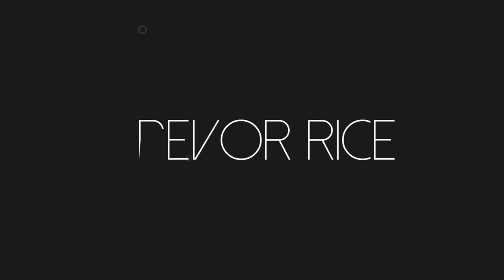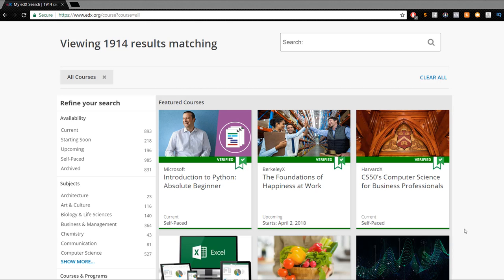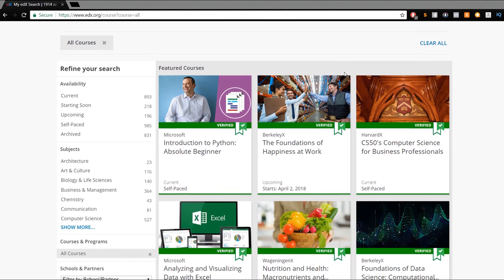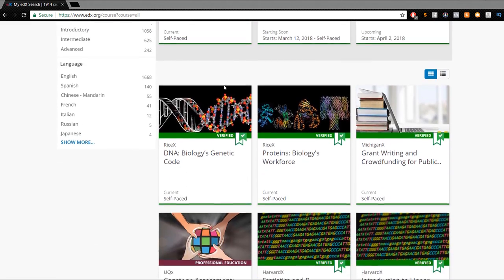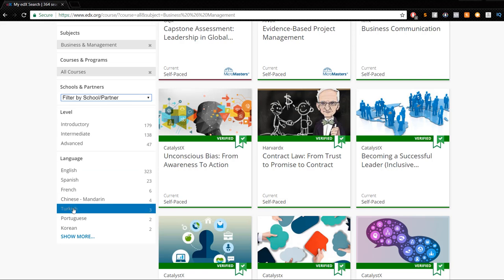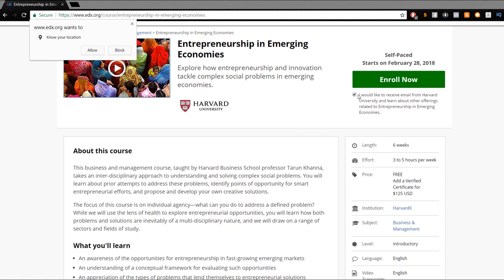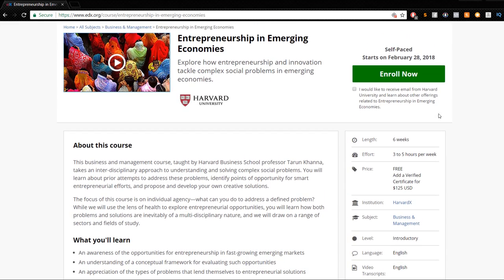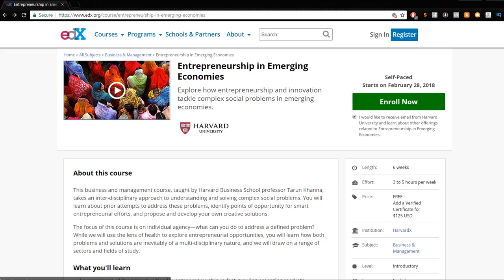IVY LEAGUE DEGREE ON YOUR JOB RESUME LEGALLY?👨🏽‍🏫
This will take you right to the sign up!

Let's be friends dudes and dudettes!

This video goes over how to get a degree from Ivy league schools for free or paid (for a certificate of completion). I go through examples of how this website EDx.org helps you become a god on your job resume virtually in less than six weeks.

"An academic degree is a qualification awarded to students upon successful completion of a course of study in higher education, normally at a college or university."